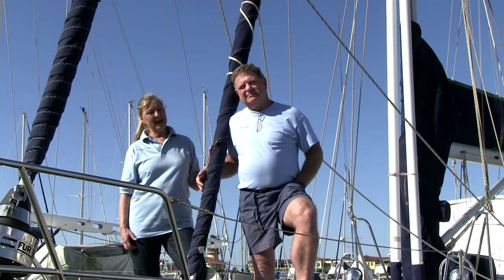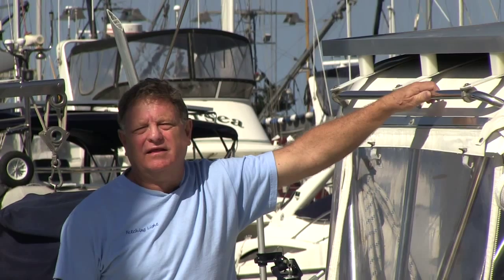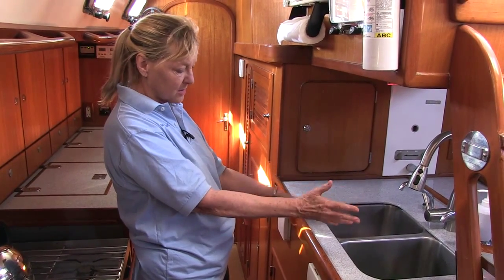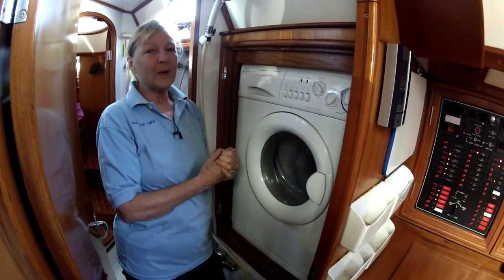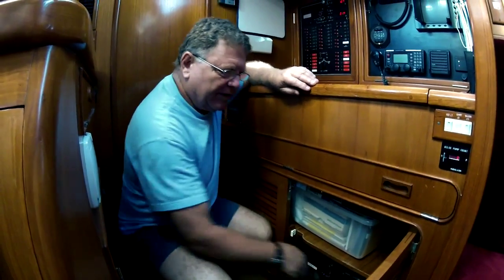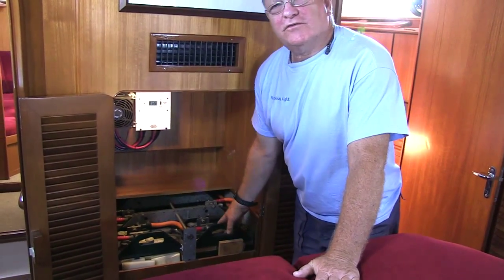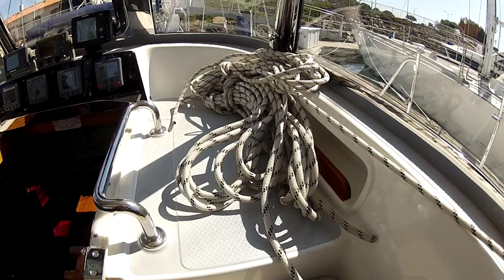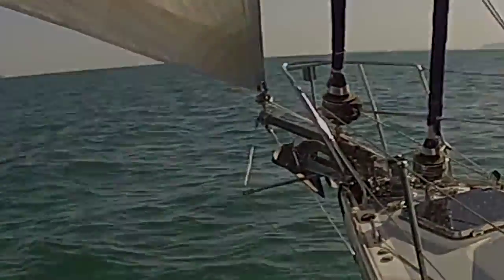Performance Cruising Boat